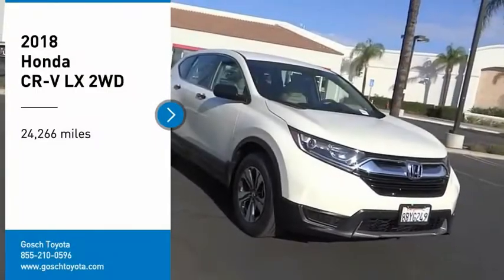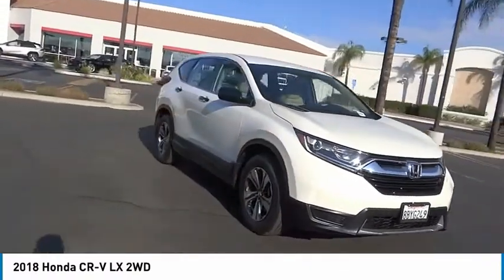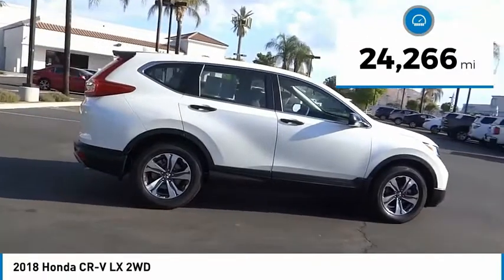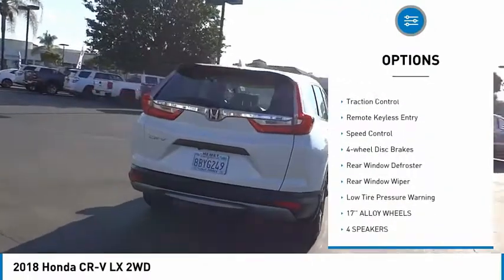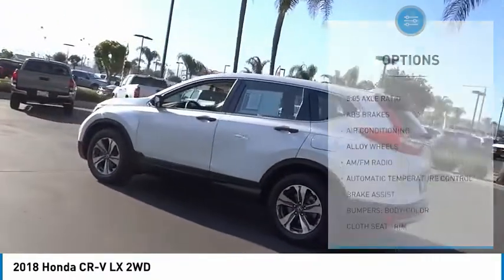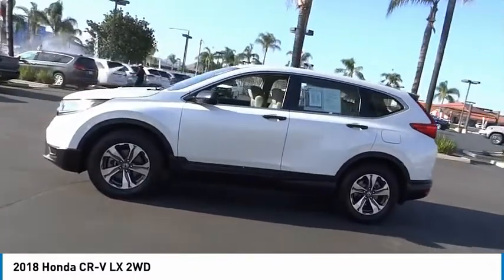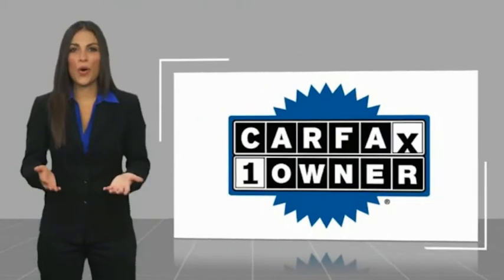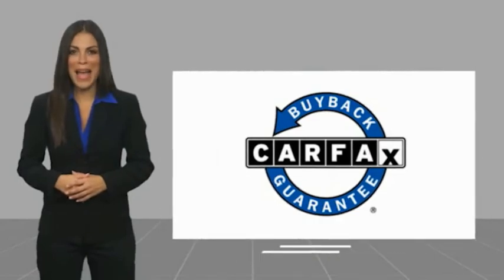2018 Honda CR-V HEMET BEAUMONT MENIFEE PERRIS LAKE ELSINORE MURRIETA 125976B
2018 Honda CR-V LX 2WD

Gosch Toyota
450 Carriage Circle

GOSCH AUTO GROUP PROUDLY SERVING HEMET, BEAUMONT, MENIFEE, PERRIS, LAKE ELSINORE, MURRIETA, AND SURROUNDING SOUTHERN CALIFORNIA LOCATIONS. THIS WHITE 2018 Honda CR-V IS EQUIPPED WITH A Engine: 2.4L I-4 16-Valve DOHC i-VTEC, AUTOMATIC TRANSMISSION, AND RECEIVES AN ESTIMATED 26 City/32 Hwy MPG. 2018 Honda CR-V LX 2WD CARFAX One-Owner. White 2018 Honda CR-V LX FWD CVT 2.4L I4 DOHC 16V i-VTEC 17 Alloy Wheels, Automatic temperature control, Exterior Parking Camera Rear, Steering wheel mounted audio controls, Telescoping steering wheel, Tilt steering wheel. The GOScH Auto Group provides a 90 day/3000 mile Limited Warranty. Recent Arrival! Odometer is 8810 miles below market average! 26/32 City/Highway MPG Awards: * Motor Trend Automobiles of the year * 2018 KBB.com Brand Image Awards * 2018 KBB.com 10 Most Awarded Brands Kelley Blue Book Brand Image Awards are based on the Brand Watch(tm) study from Kelley Blue Book Market Intelligence. Award calculated among non-luxury shoppers. Kelley Blue Book is a registered trademark of Kelley Blue Book Co., Inc. GOScH AUTO GROUP PRE-OWNED ASSURANCE PROGRAM!, 7 DAY EXCHANGE PROGRAM, 165 POINT INSPECTION PROCESS, 45 DAY WARRANTY COVERS MAJOR COMPONENTS, LIFETIME $1.99 CAR WASHES, FREE LIFETIME VEHICLE INSPECTIONS, CARFAX BUYBACK GUARANTEE, SE HABLA ESPANOL!!! Stock #: 8-125976B | VIN: 2HKRW5H33JH406912 | 2018 Honda CR-V LX 2WD AIR CONDITIONING ALLOY WHEELS TRACTION CONTROL Gosch Toyota Scion